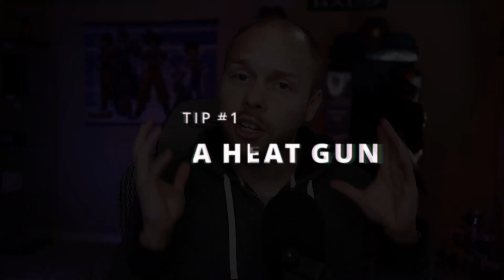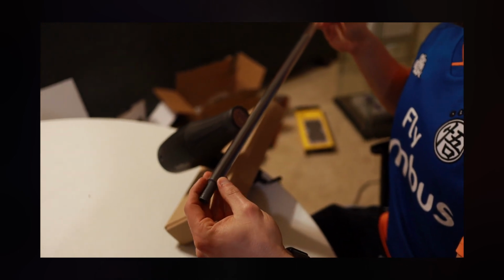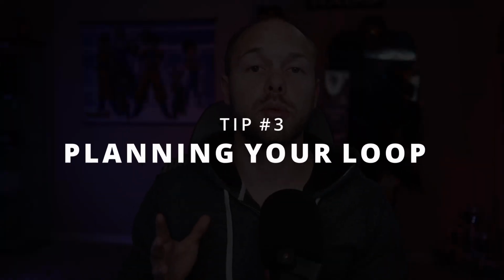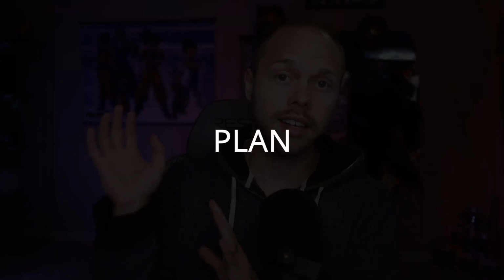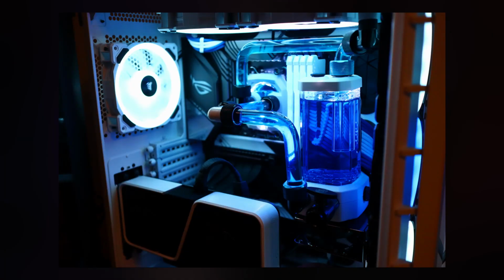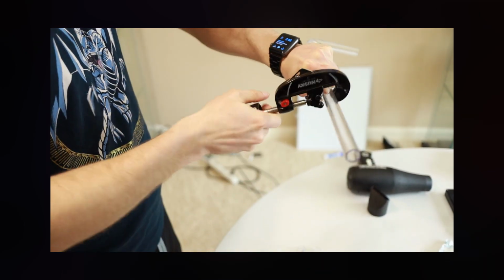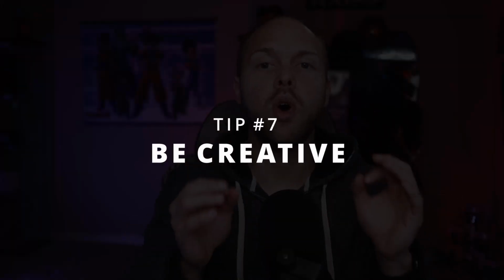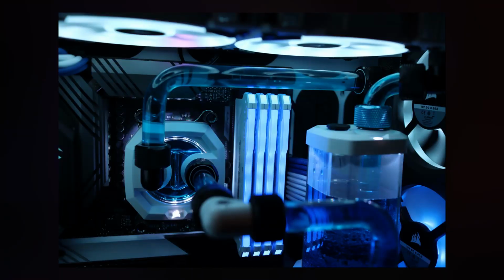How to Water Cool a Gaming PC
In this video, I share my lessons learned from my water cooling project. While this is not a full tutorial or gaming PC water cooling guide; it does provide some very valuable information. The information contained in this video is similar to what you may see on channels like JayzTwoCents and Linus Tech Tips. This is a tips and tricks video that provides valuable information for PC Gamers and PC custom builders that are beginners to water cooling a gaming PC. My PC contains an Nvidia Geforce RTX 3070 and an AMD Ryzen 5800x. All water cooling components used were purchased from Amazon and Micro Center. The manufacturing of the components are mostly made by Corsair. Some of the parts, such as the water cooling fittings, are made by Bitspower. The goal of this video is to help provide water cooling tips and tricks for beginners so that they can complete their first ever custom water cooled PC in 2021.

My previous video shows off what my ultimate water cooled gaming PC looks like. A link to that video can be found below.

The parts needed in order to water cool a PC are listed here below:

- A heat gun if you use hard tubing or rigid tubing.
- A Pump/Reservoir combo that can both hold the liquid and push it through the system.
- You will need either soft or hard tubing. I used Thermaltake acrylic hard tubing for my PC.
- You will need fittings. These may include both 45 degree and 90 degree fittings.
- You will need a radiator. I recommend one 240mm radiator per component. Or you may be able to get away with a single 360mm radiator for everything.
- You will need a CPU water cooling block. I used the Corsair block for my AMD CPU.
- You will need a GPU water cooling block. I did not water cool my GPU as Corsair did not have a water cooling block for my RTX 3070 founders edition. However, EK water blocks, also known as EKWB,  has multiple options available for the Nvidia Geforce RTX 3070 founders edition graphics card.

Tips and Tricks:

I personally used hard tubing or rigid tubing for my water cooled PC. However, their is nothing wrong with using soft tubing to liquid cool a gaming PC.

- If you use hard tubing then make sure you have a heat gun that can stand up by itself.
- Plan your loop before buying your parts.
- Buy extra parts. Especially water cooling fittings.
- Do not worry if you struggle to get perfect bends on your tubes. Bend the tube the best you can and always remember you can use either a 90 degree or a 45 degree fitting to fill in any gaps where needed.
- You don't have to vertically mount your GPU when water cooling. However, it does look absolutely awesome!
- If you vertical mount your GPU then you will need a riser cable.
- Make sure you choose the speed of your riser cable in your bios before launching into windows. For example, if you have a Gen 3 PCIE riser cable, then choose Hen 3 in your bios. Otherwise, choose Gen 4 in your bios for the PCIE version.
- You should use a rotary blade to cut the tubes. A lot of watercooling kits come with a saw to cut the tubes. However,  you will not be able to get a clean cut. A rotary blade is much better.
- You can then use a deburring tool also known as a reamer to file down the tubes. This will make the tubes smooth and provide a perfect fit. This will also help to prevent any leaks.
- Do all upgrades before water cooling.

The videos you will find on this channel are similar to videos you will find on channels like Alpha Gaming(Harris Heller) and JayzTwoCents. Also, there are a lot of themes and influences from creators like Nutty, BitWit, and Linus Tech Tips.
🎬Chapters
🕒 0:00​​​ - Intro
🕒 1:00 ​​​ - TIP #1 Buy a Heat Gun
🕒 1:48 - TIP #2 Do It With Someone
🕒 2:17​​​ - TIP #3 Planning Your Loop
🕒 3:00​​​ - TIP #4 Buy Extra Parts
🕒 3:31​​​ - TIP #5 Soft Tubing vs Hard Tubing
🕒 5:35​​​ - TIP #6 Extra Time
🕒 5:55​​​ - TIP #7 Be Creative
🕒 6:29​​​ - TIP #8 Do All Upgrades Now
🕒 7:16​​​ - Conclusion
🕒 7:36​​​ - Outro